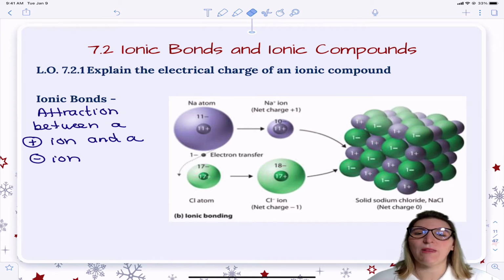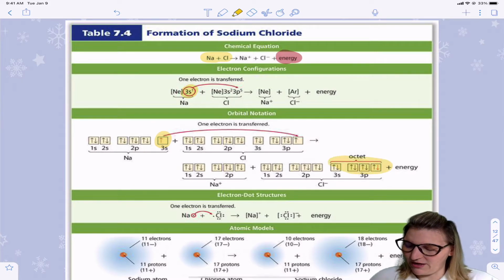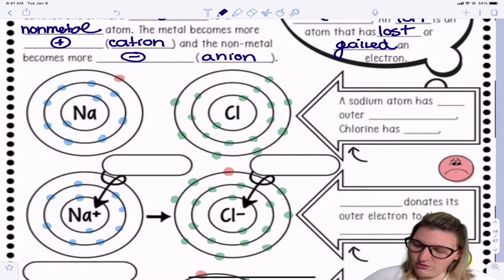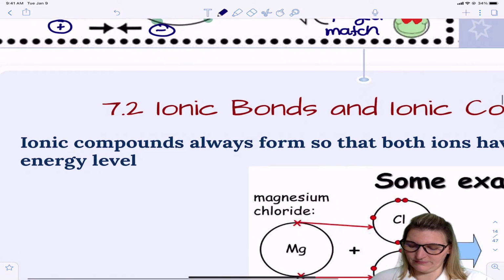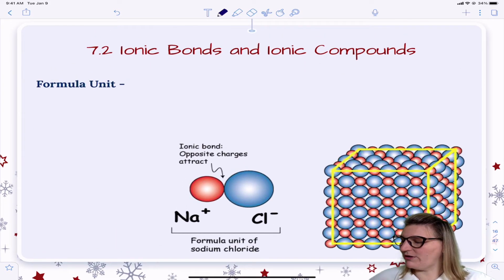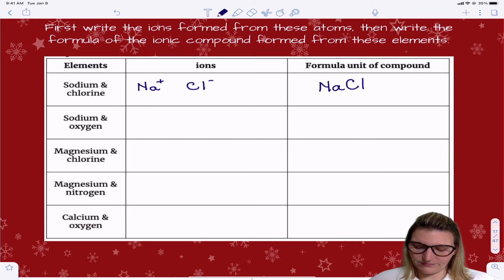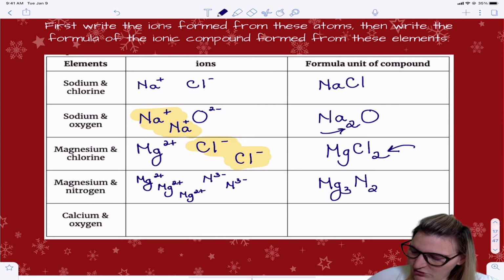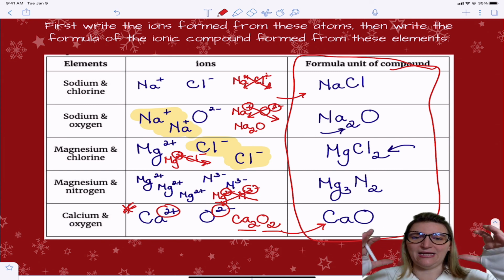7Vid3: Ionic Bonds and Cpds